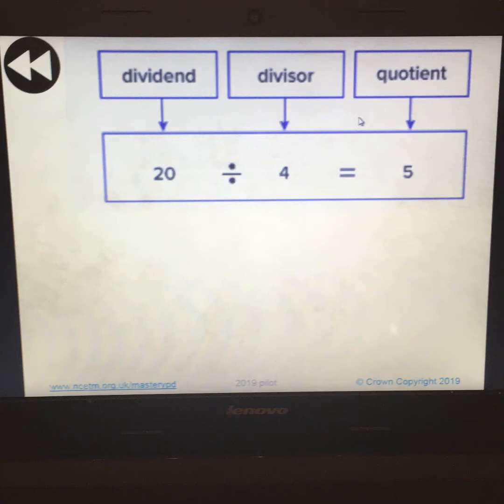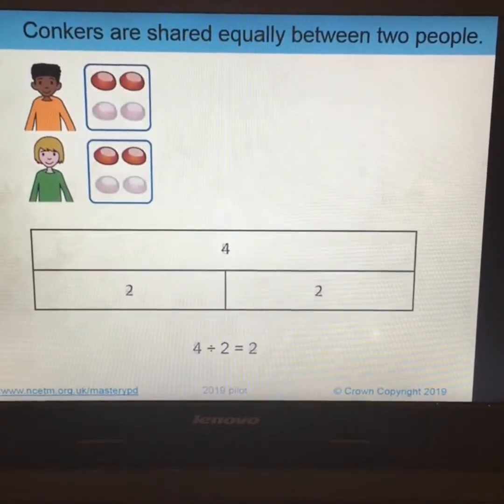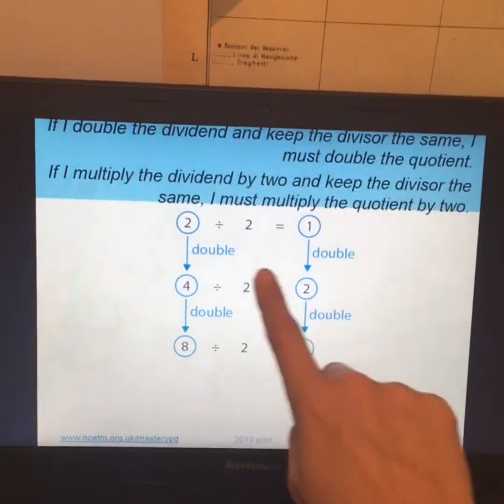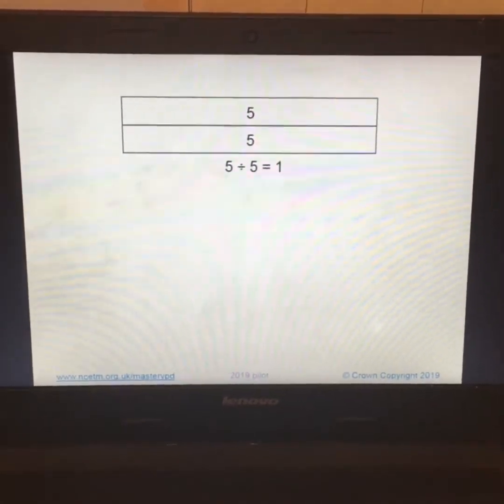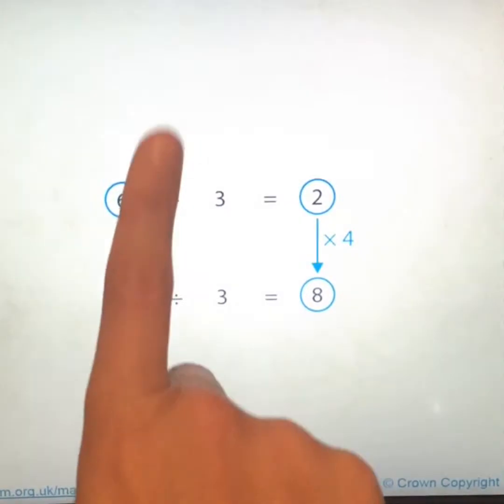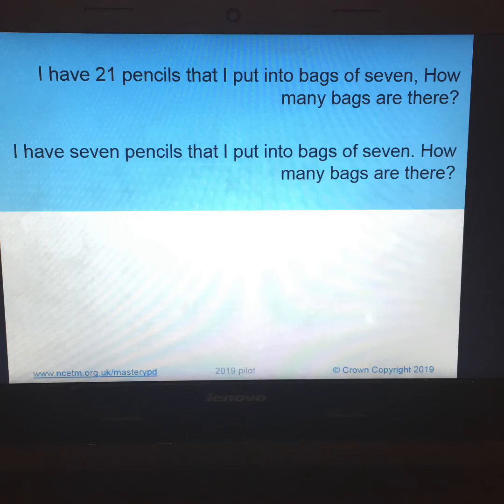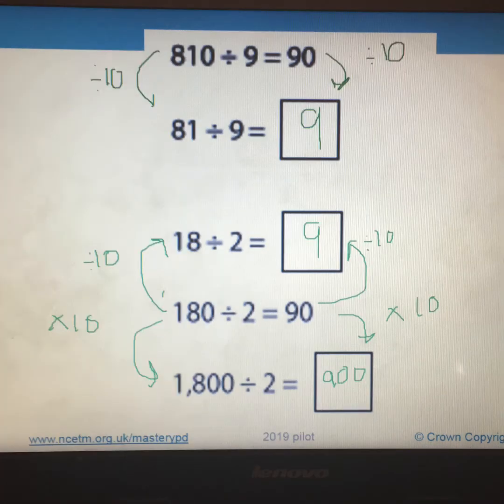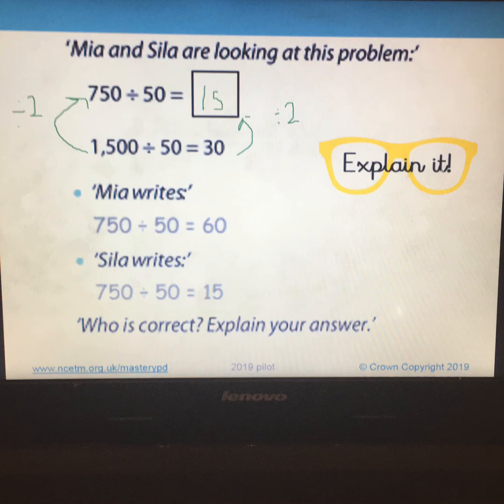Thursday 9th July- Maths